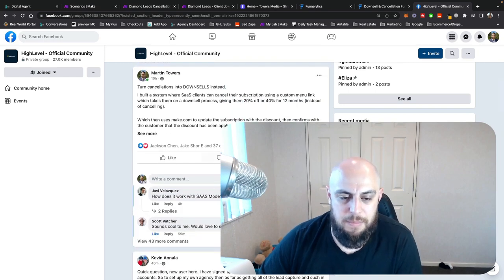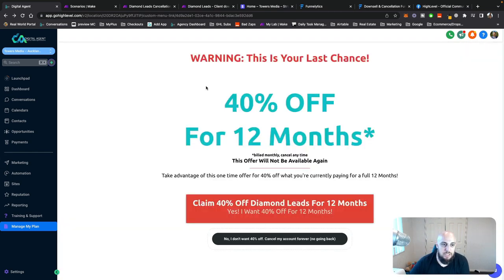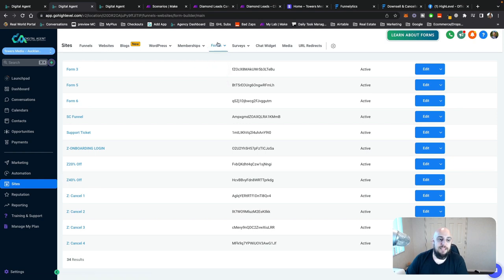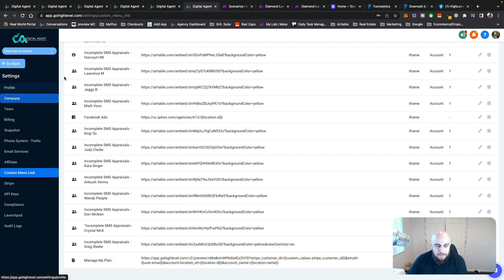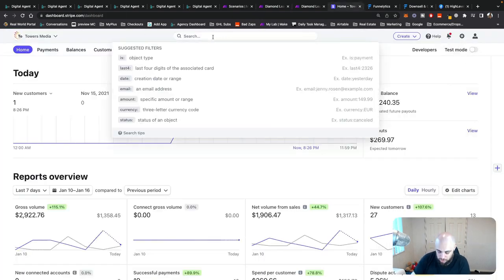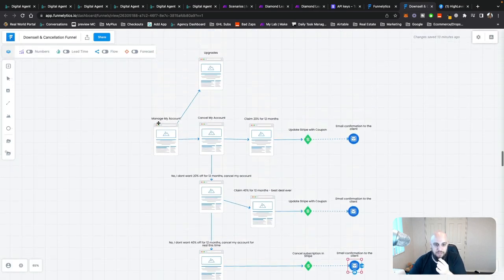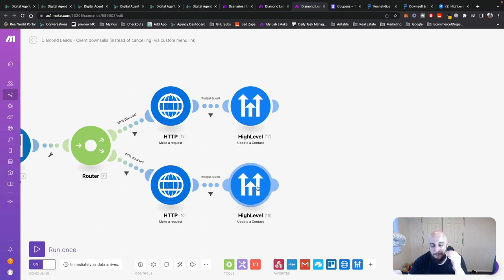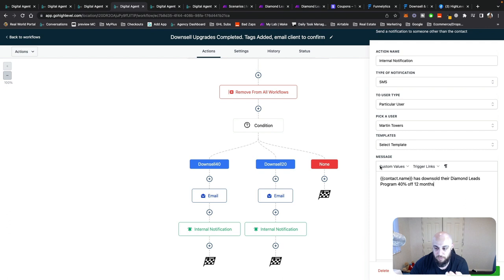Turn Cancellations into Downsells with Custom Menu Links & Make com Automation in Go Highlevel SaaS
Take your customers through a downsell funnel to retain more clients.

Turn cancellations into DOWNSELLS instead.
I built a system where SaaS clients can cancel their subscription using a custom menu link which takes them on a downsell process, giving them 20% off or 40% for 12 months (instead of cancelling).

Which then uses make.com to update the subscription with the discount, then confirms with the customer that the discount has been applied.
Bare in mind this is completely SaaS mode. Don't think it would work for agency or retainer models etc.
Benefits:
If customers can cancel within the platform it reduces the chances of charge backs
Increased customer retention, decreased churn etc. Less cancellations as some of them opt for the discounted rate instead of cancelling.
Completely automated. Once set up you don't need to do anything.